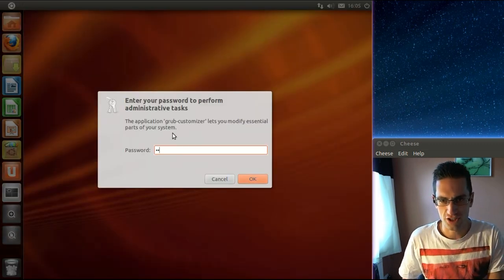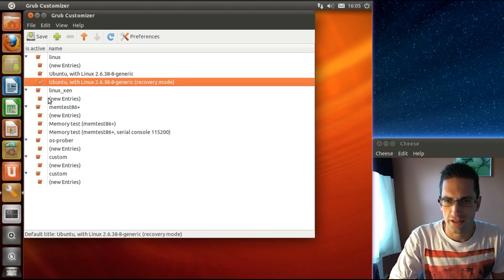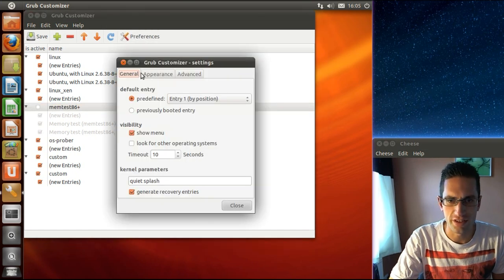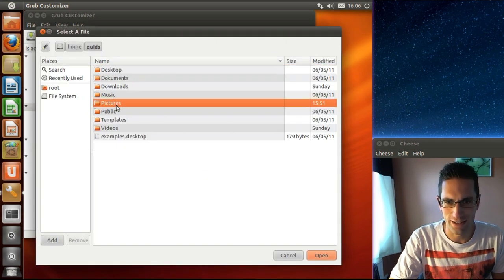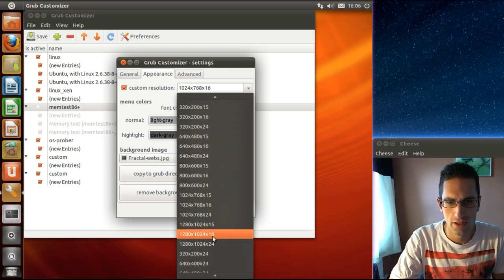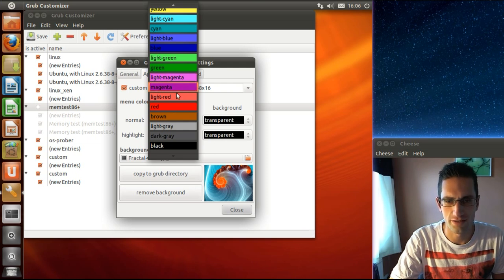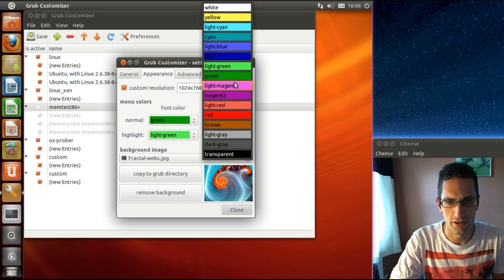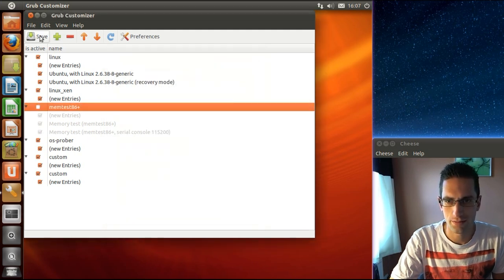Customising Grub Boot Menu in Ubuntu with Grub Customizer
Tutorial on how to Customise GRUB using Grub-Customizer which provides a nice easy way of: Changing Grub menu entries, Removing MemTest 86+ from the list, Changing Default Entry Selection (e.g. Have Windows selected by default instead of Linux), and Adding a Background Image.

Installation Method Via Terminal:
sudo add-apt-repository ppa:danielrichter2007/grub-customizer
sudo apt-get update
sudo apt-get install grub-customizer

For GUI Method:
Take a note of the Repository - ppa:danielrichter2007/grub-customizer
Then Install grub-customizer via Ubuntu Software Centre